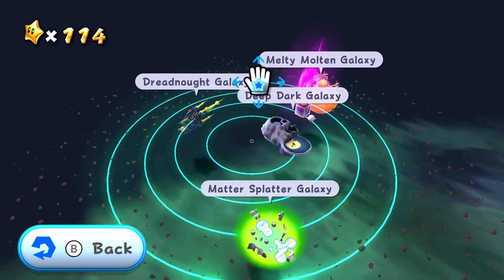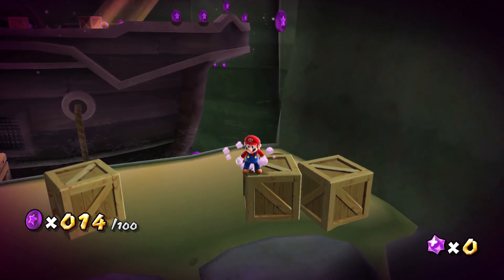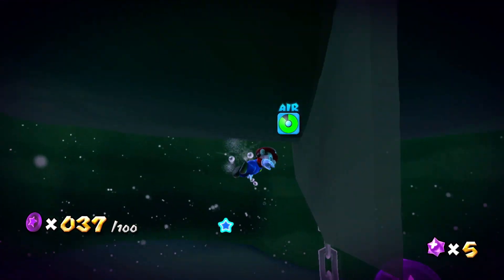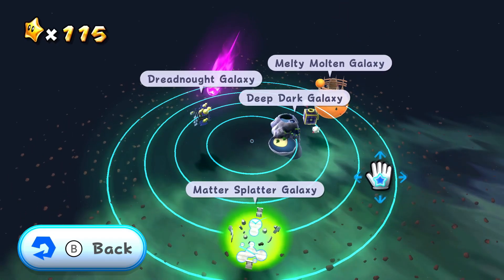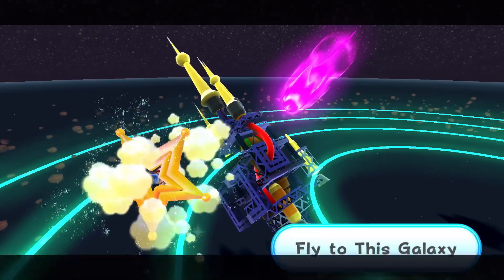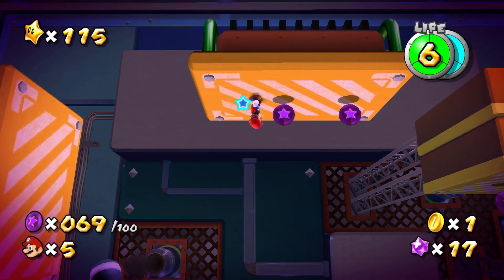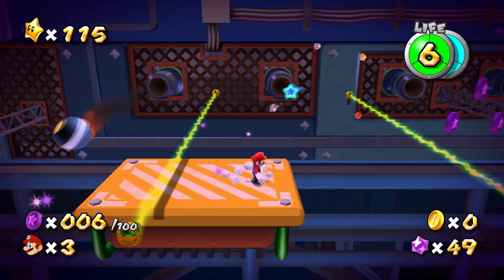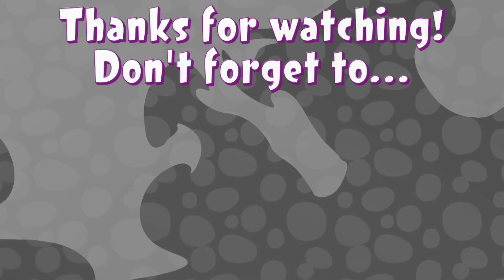Super Mario Galaxy | Episode 39: "Suffering, Thy Name Is Dreadnought"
Behold, everybody: "Battlestation's Purple Coins." My least favorite level in Super Mario Galaxy!

0:00 Intro
0:44 Plunder the Purple Coins
8:30 Battlestation's Purple Coins
14:43 Outro

About My Channel:
I’m a YouTuber who mainly focuses on Splatoon 3 videos and livestreams, but I also do content for other games, including Let’s Plays with live commentary. I’m all about good vibes here!